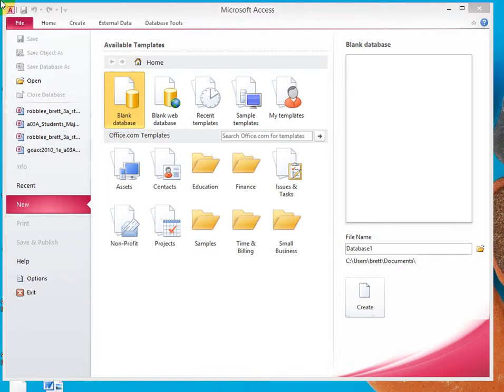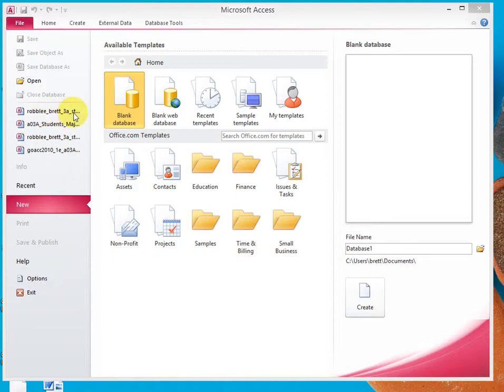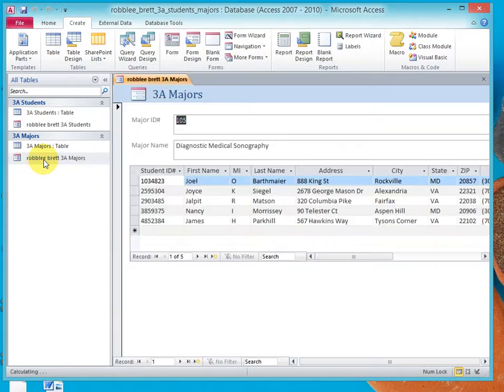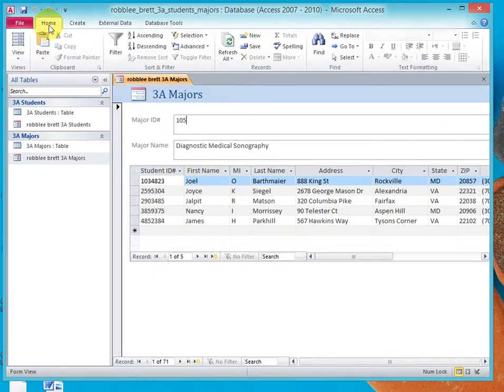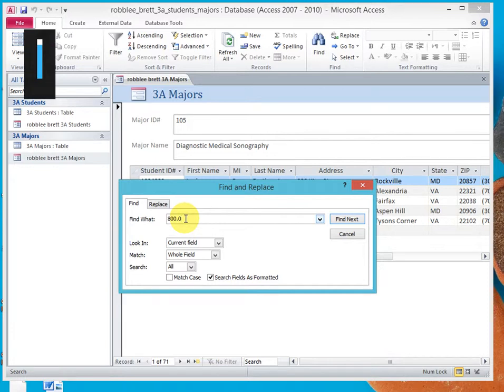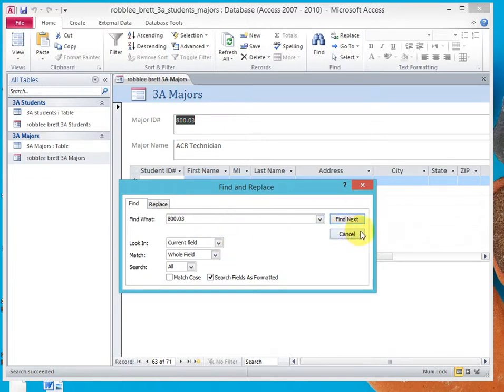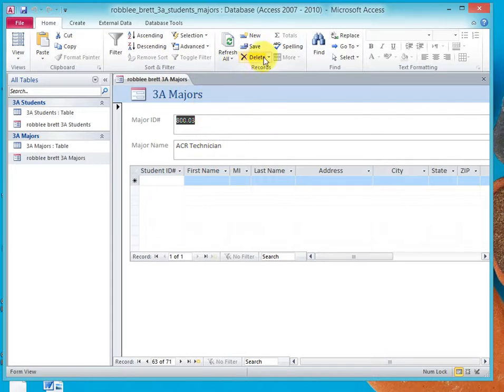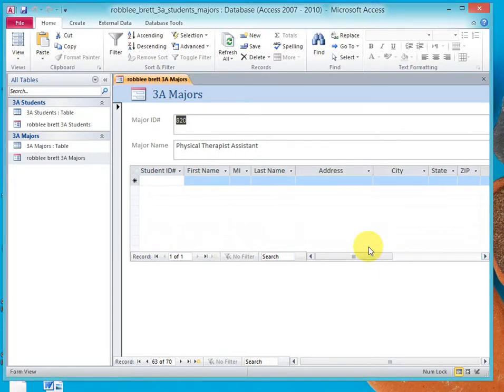Deleting records from a table by using a form -- Activity 3.03